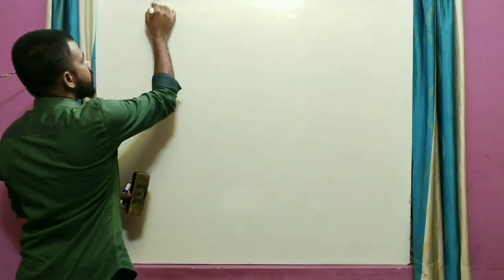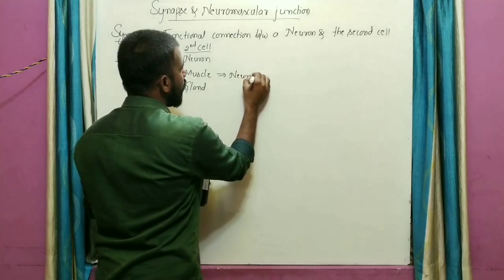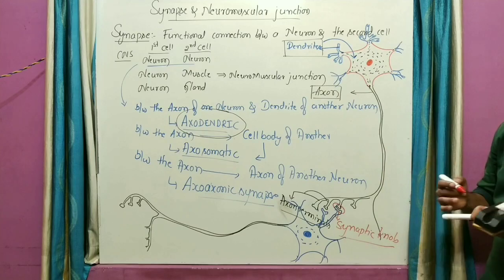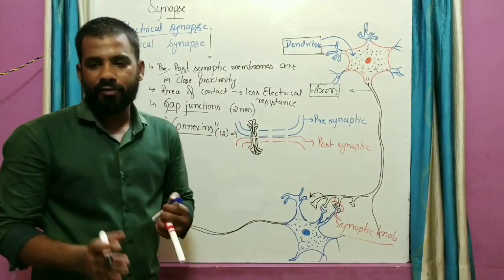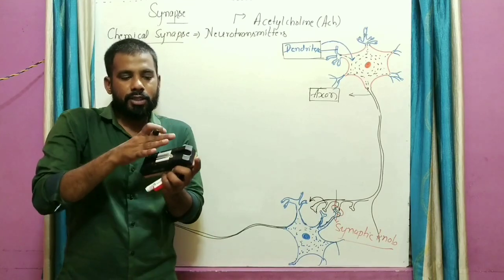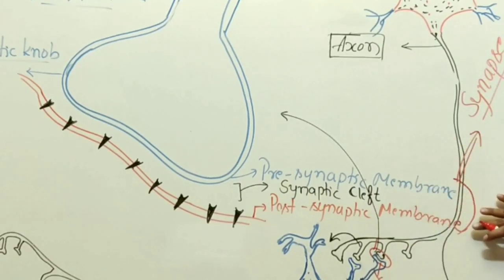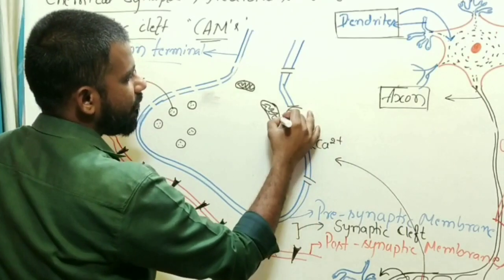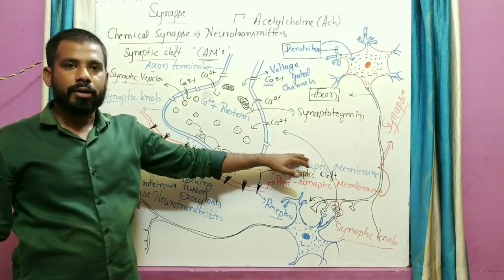Synapse (types and structure)/puc/paramedical science/NEET synopsis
Synapse is the functional connection between a neuron and the second cell.
Here the second cell may be a neuron (in CNS) or an effective cell (like muscle cell or Celsius of gland)